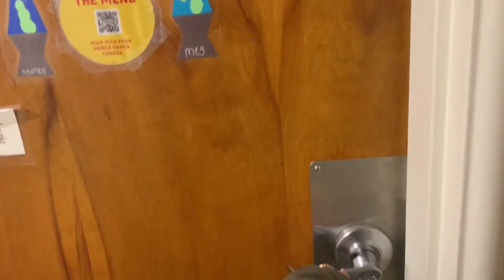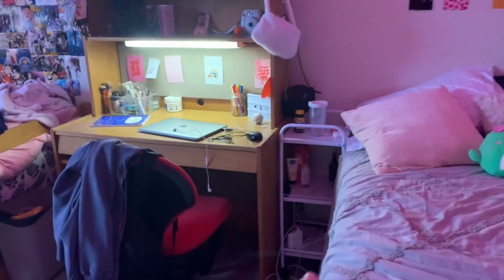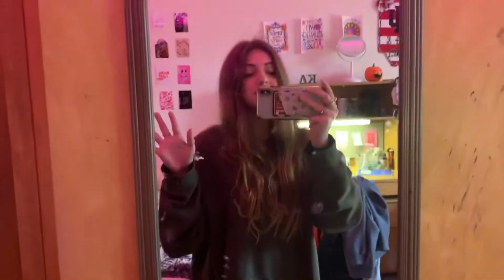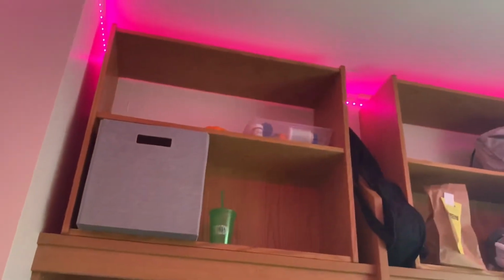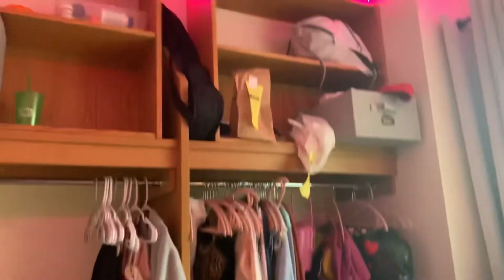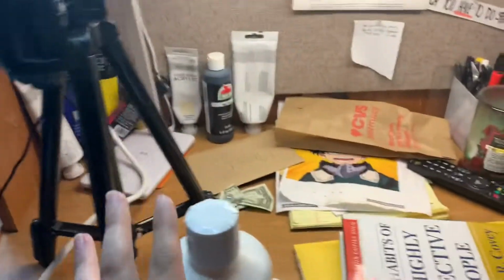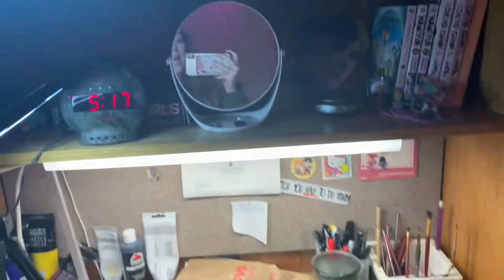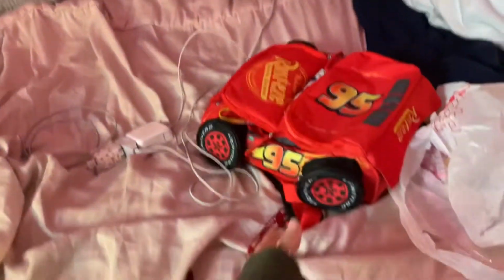Indiana University Dorm Room Tour Read Hall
Tour of my room at Indiana University. All in all 3/5 the cockroaches were not a fun time. Read Hall.